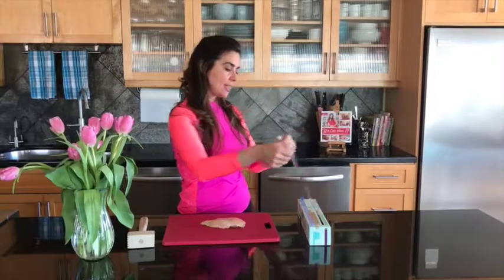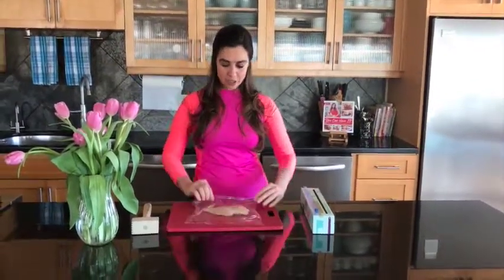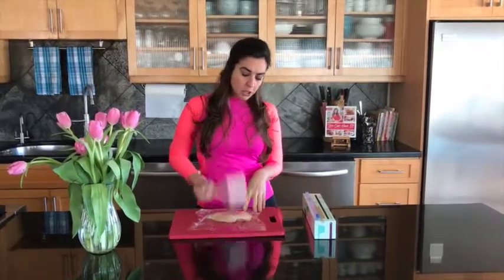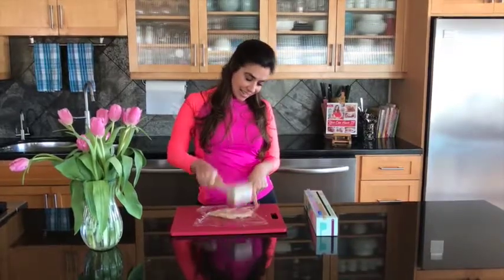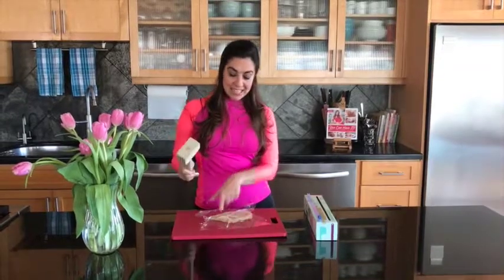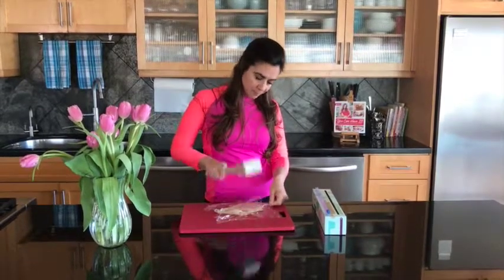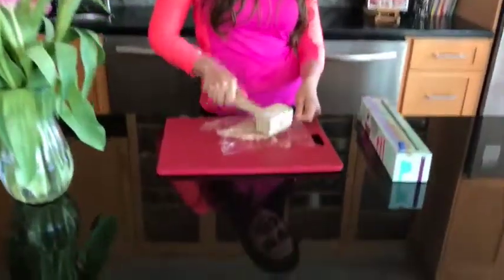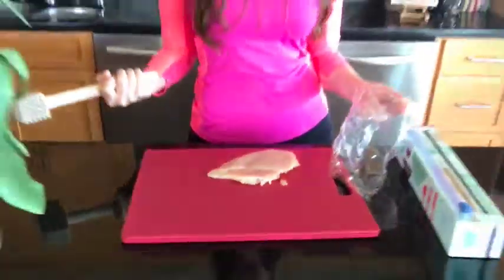How To Pound Chicken